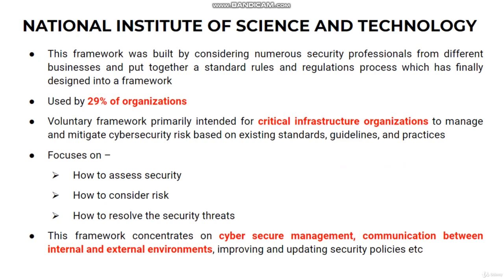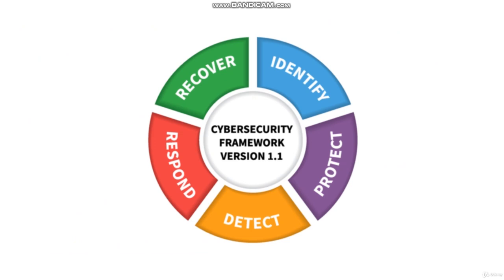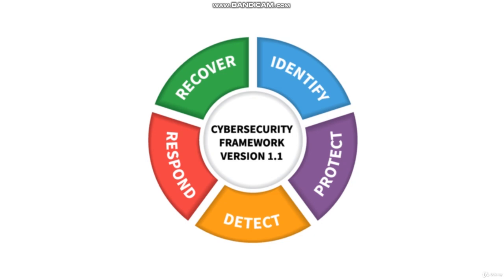The NIST Framework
In this video, we introduce the NIST Cybersecurity Framework, a powerful tool developed by the National Institute of Standards and Technology to help organizations manage and reduce cybersecurity risks. Learn about its five core functions—Identify, Protect, Detect, Respond, and Recover—and how it provides a flexible and structured approach to building strong cybersecurity defenses.